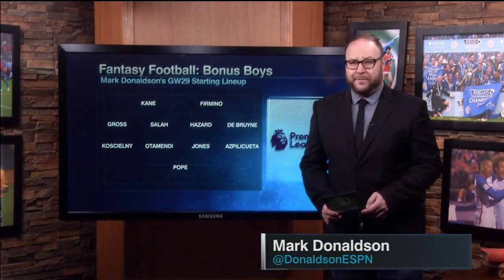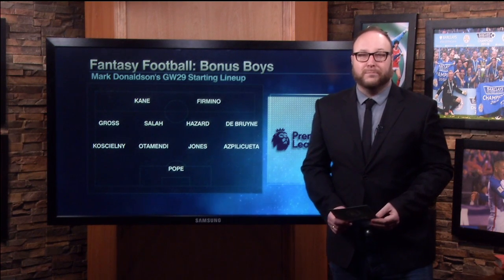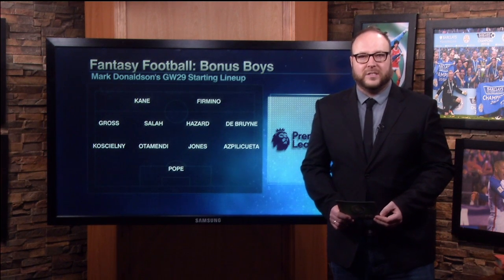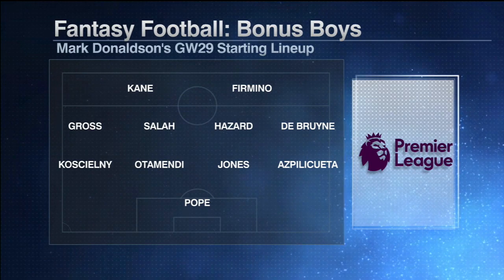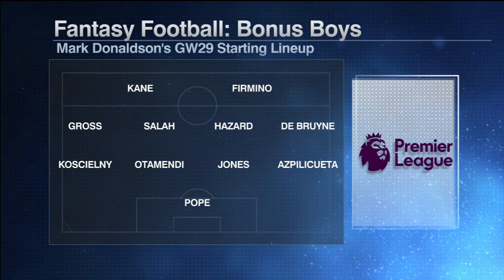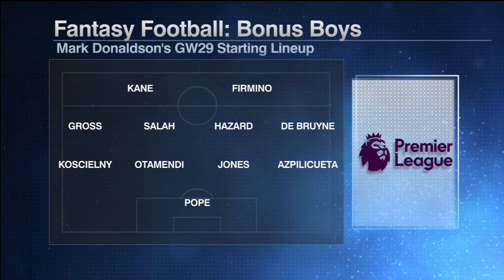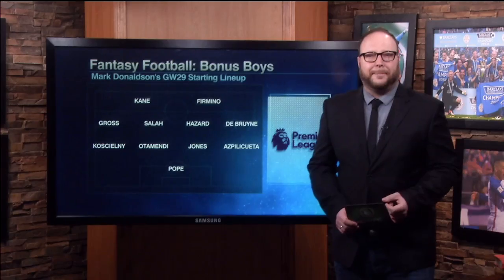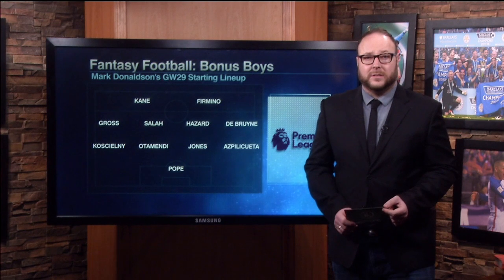Fantasy Football: Bonus Boys